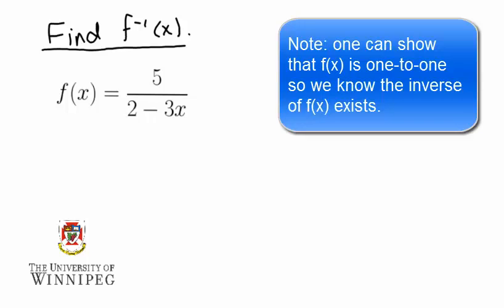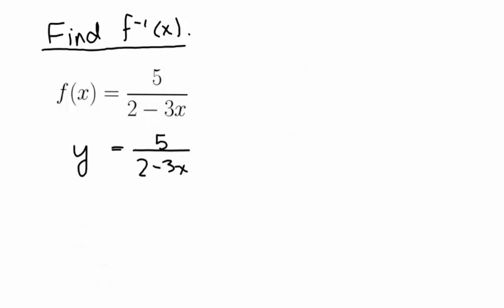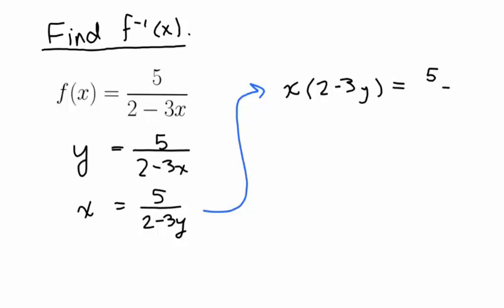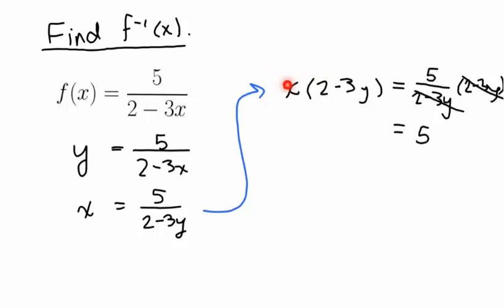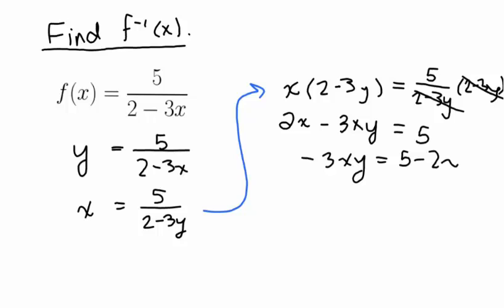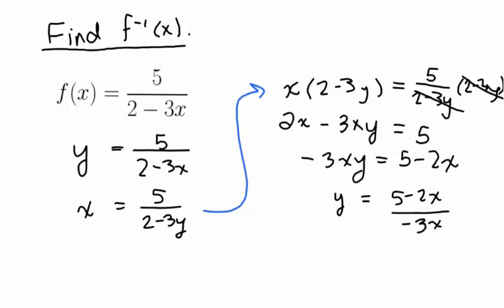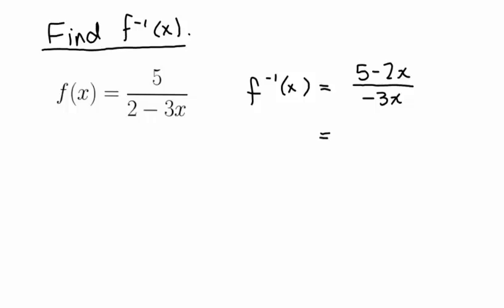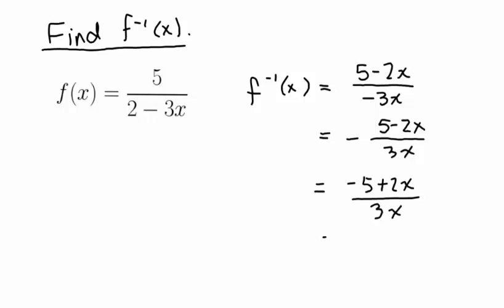Chapter 3.9 Inverse Functions, Part 2